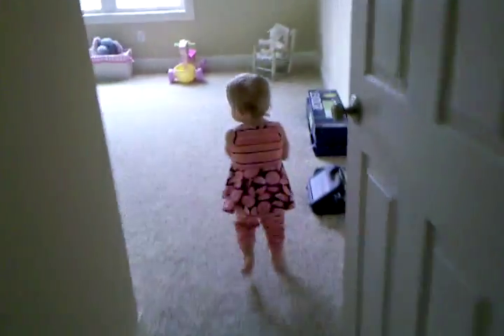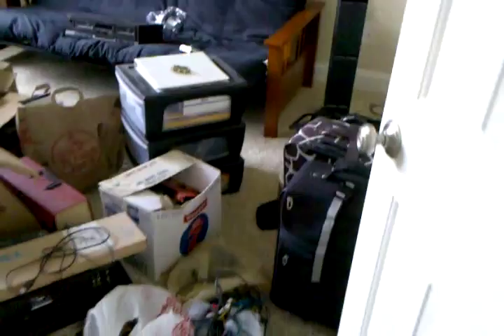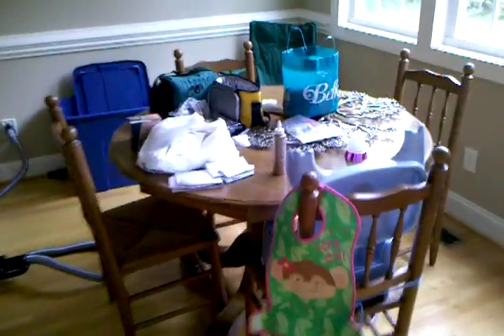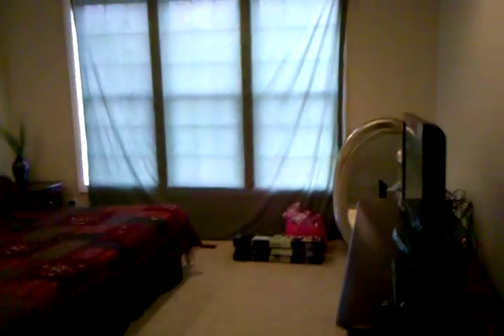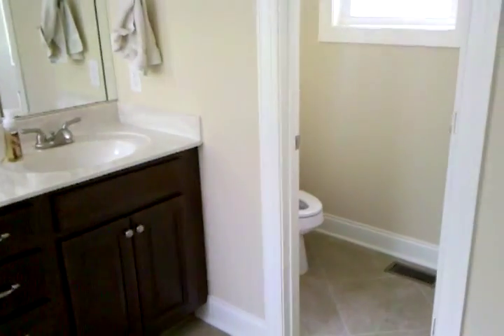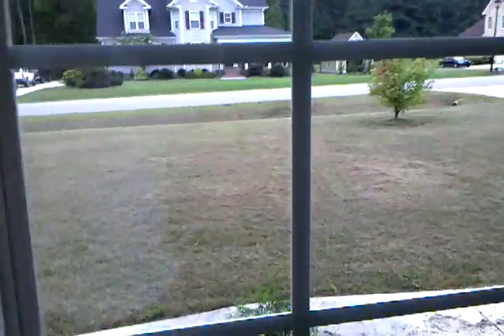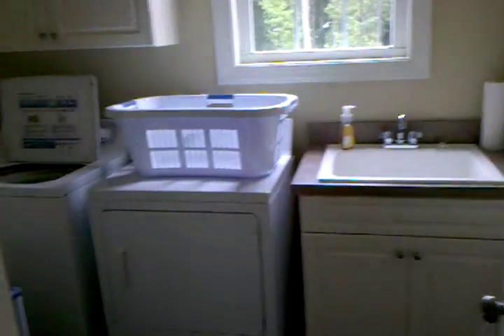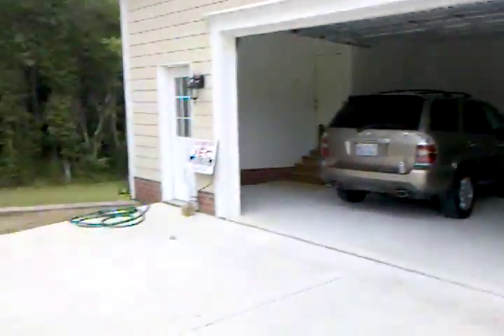video 2010 08 01 16 53 14